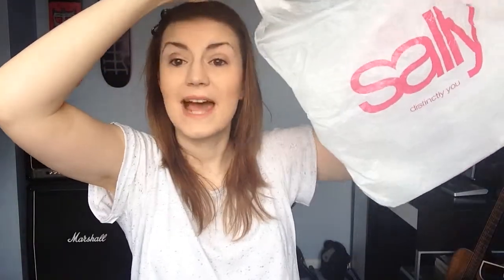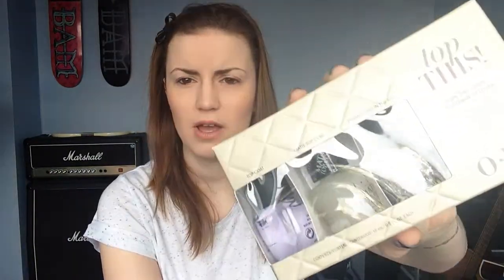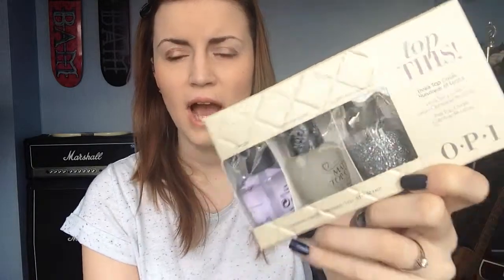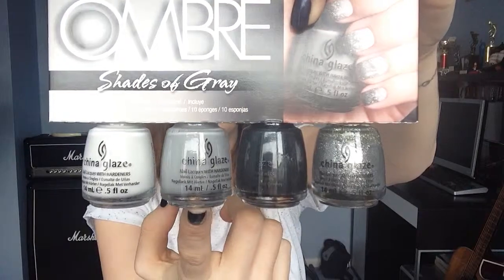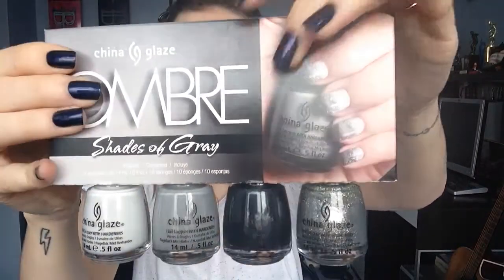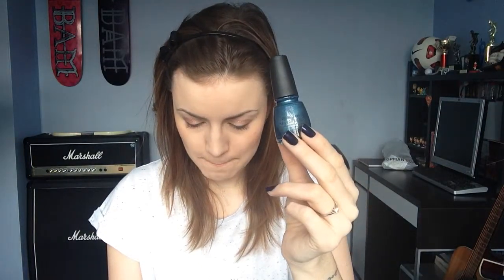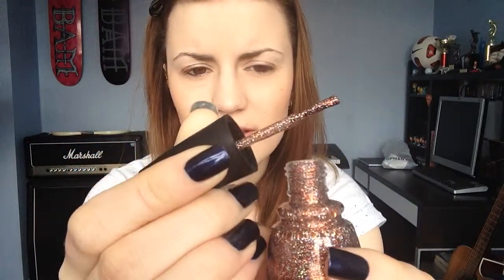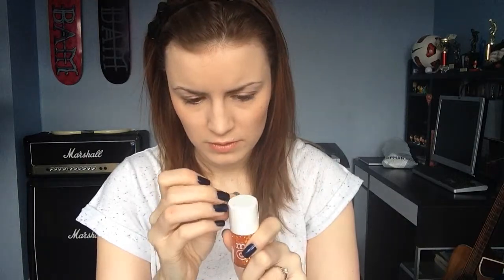February Nail Polish Haul Part 1- Nailpolishbabyy90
Products Mentioned:
Opi 4 In The Morning
Opi Push & Shove
Opi Snowflake In The Air
China Glaze White On White
China Glaze Pelican Grey
China Glaze Black Diamond
China Glaze Silver Lining
Opi Kiss Me At Midnight
China Glaze Take A Trek
China Glaze Mimosa's Before Mani's
China Glaze Tree Hugger
China Glaze Glitter Goblin
Sinful Colours Ciao Bella
Sinful Colours Cinderella
Sinful Colours UFO
Model's Own Golden Shore

What I'm Wearing:
Nails: Zoya- Ibiza
Make Up: Rimmel Lipstick Moisture Renew- Heather Shimmer
               Sleek Eyeshadow Palette Storm
               Rimmel Stay Matte Foundation
Clothes: Top- Topshop